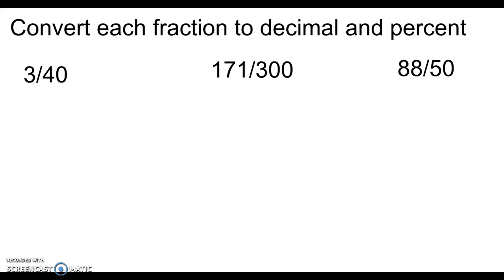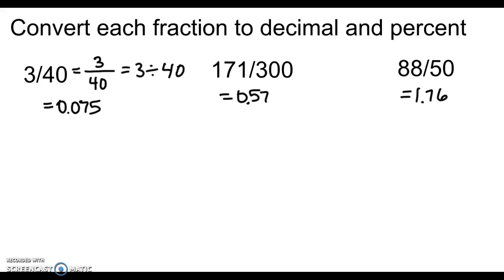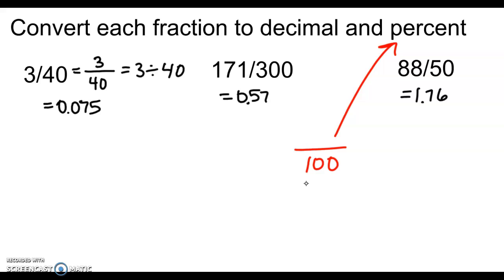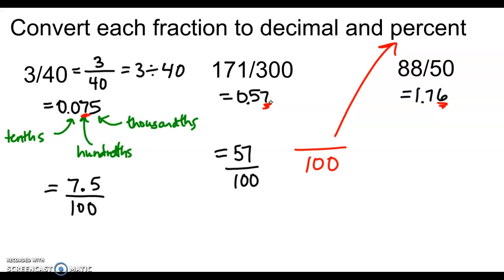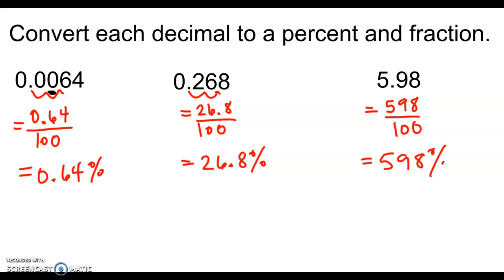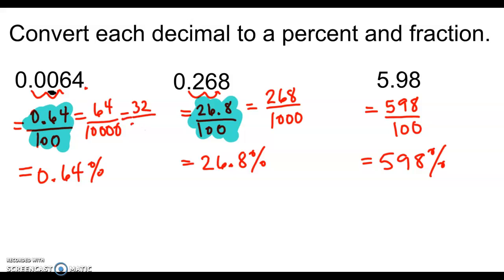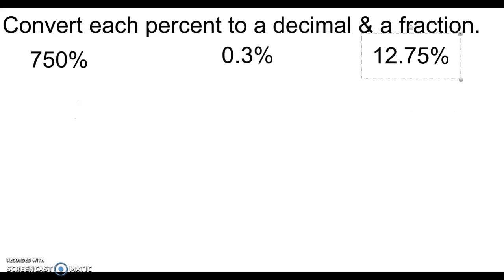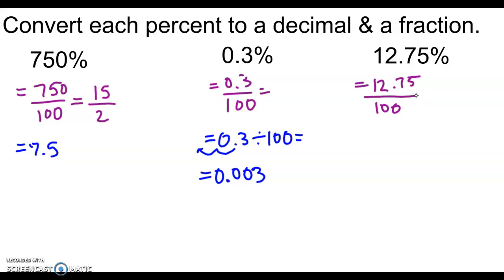4.2 Fractions, Decimals and Percents